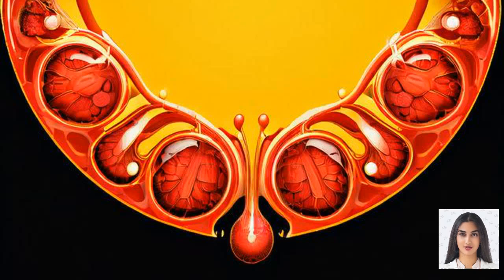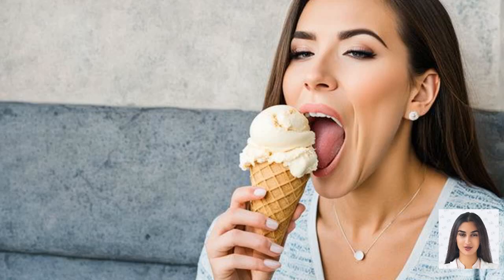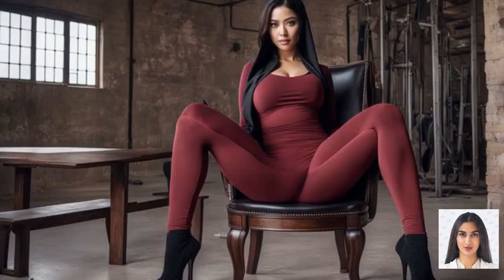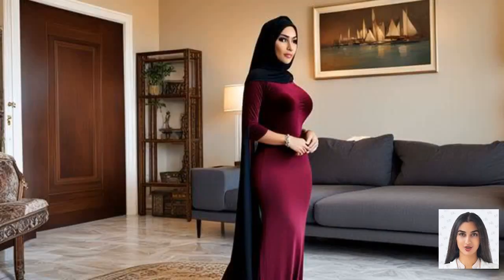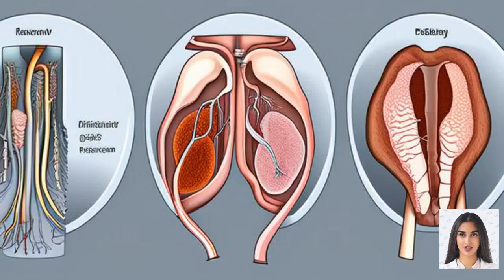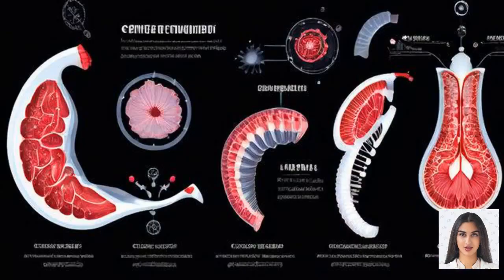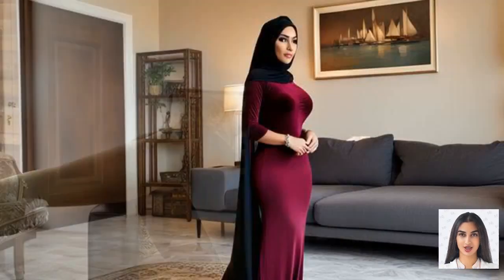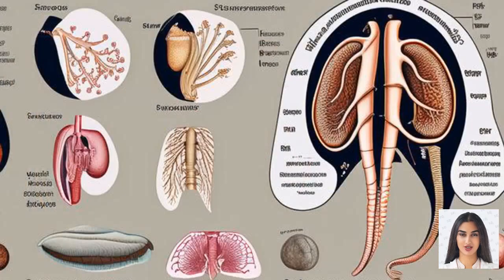Female Erection EXPLAINED!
Unlocking the Mystery of Female Erections: How It Really Works!

Welcome to Volga Facts! In today's episode, we're diving into a fascinating and often misunderstood topic: female erections. While male erections are commonly discussed, the female equivalent remains shrouded in mystery. Join us as we explore the science behind female arousal, uncovering how the clitoris and other genital areas respond to stimulation. Learn about the physiological processes, the role of nitric oxide, and the importance of sexual health in women. Don't miss this enlightening journey into the complexities of female sexuality!